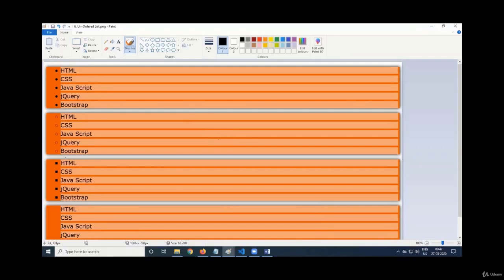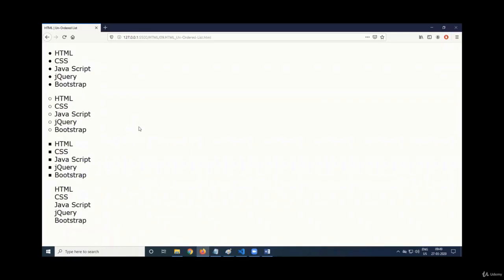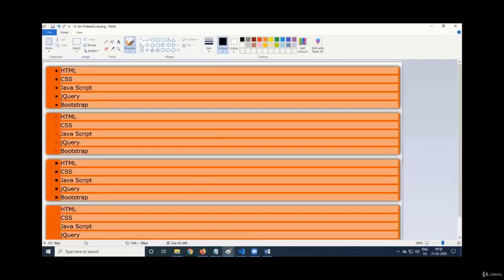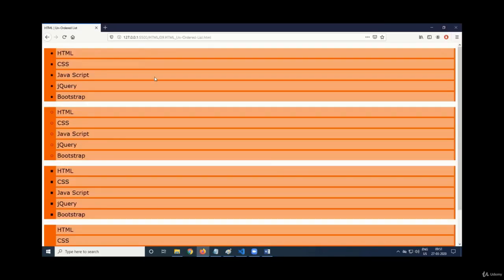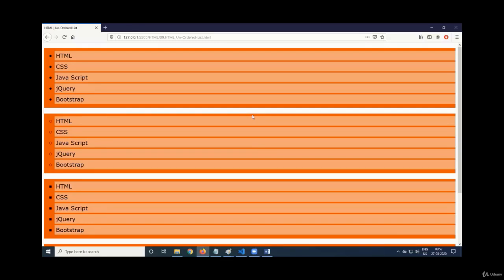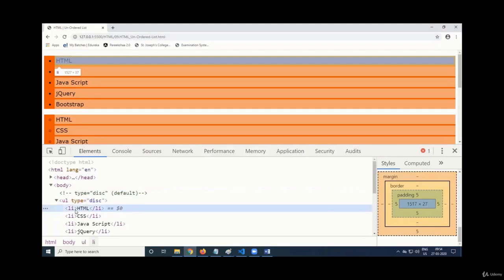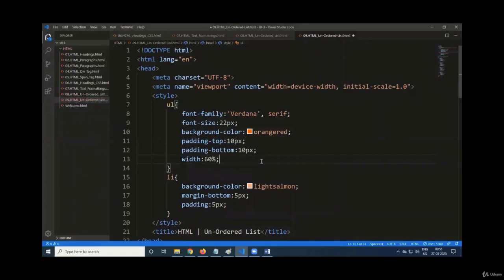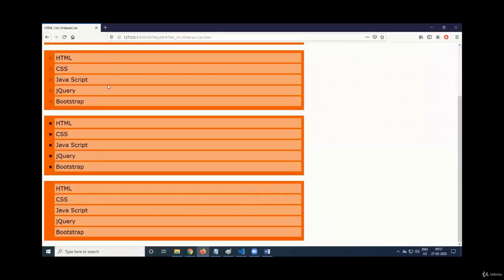HTML Un-Ordered List with CSS